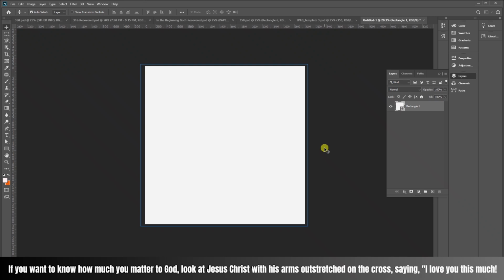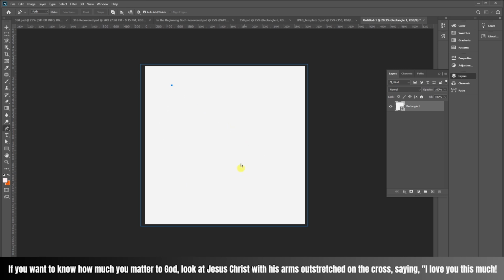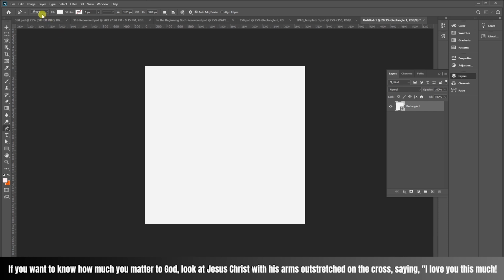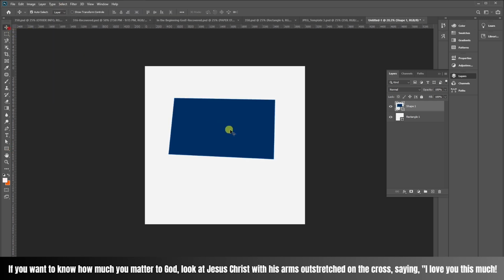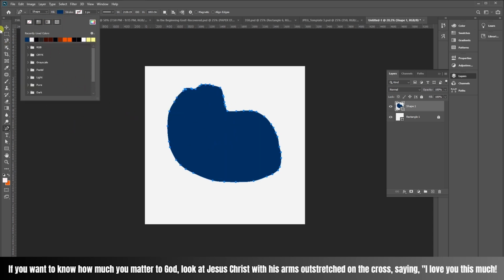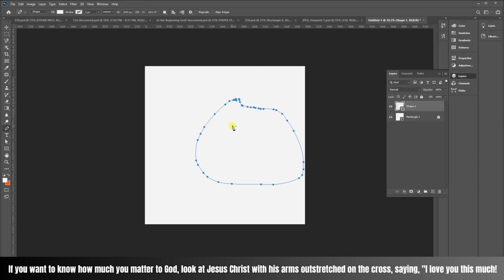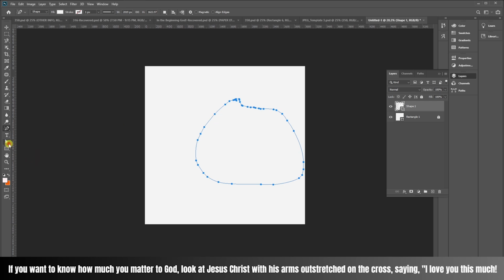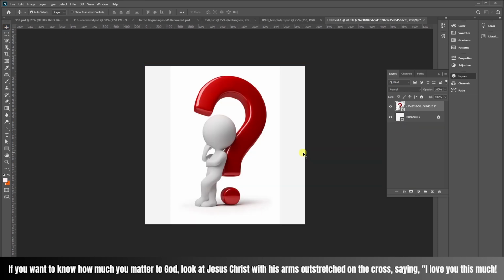✒️ Mastering the Pen Tool in Photoshop | Precision Design for Beginners & Beyond 💡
Ready to unlock one of the most powerful tools in Photoshop? In this step-by-step tutorial, I’ll walk you through everything you need to know about the Pen Tool—from the basics of drawing paths to advanced techniques for clean, professional selections and shapes.

Whether you're working on logos, illustrations, or complex cutouts, mastering the Pen Tool will level up your creative precision and control like never before!

✅ Perfect for:

Beginners who find the Pen Tool intimidating
Designers looking to boost precision and workflow speed
Anyone creating sharp paths, curves, or custom shapes

📌 What You’ll Learn:

What the Pen Tool is and how it works
How to draw straight lines, smooth curves, and complex paths
Using Anchor Points, Direction Handles, and Path Operations
How to convert paths into selections or vector shapes
Smart tips to avoid common mistakes and boost efficiency

🎯 Pro Tip: Once you master the Pen Tool, you’ll never go back to the Lasso Tool for precision work again!

🔥 Watch. Practice. Master.